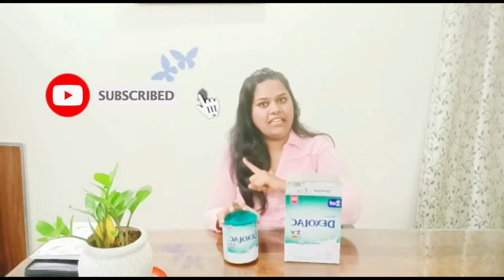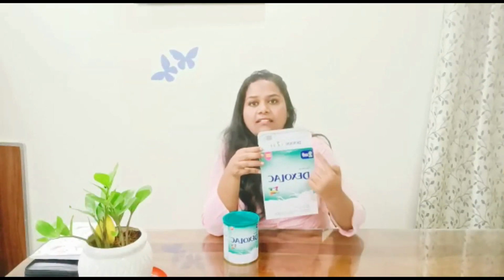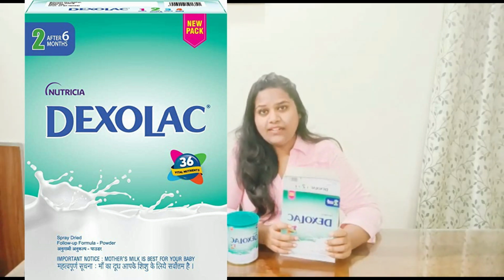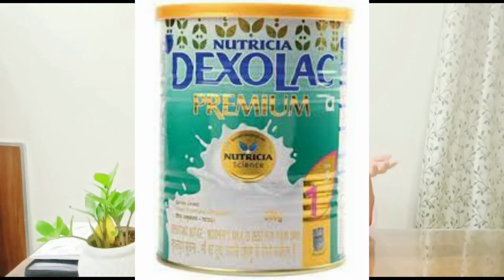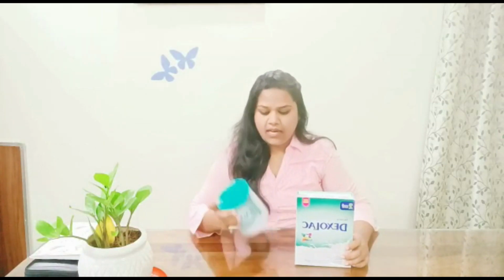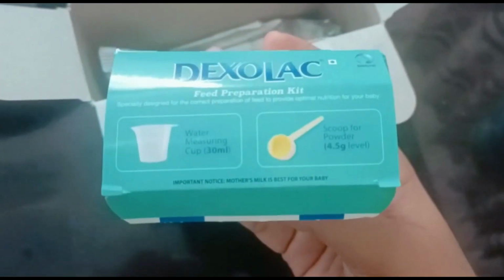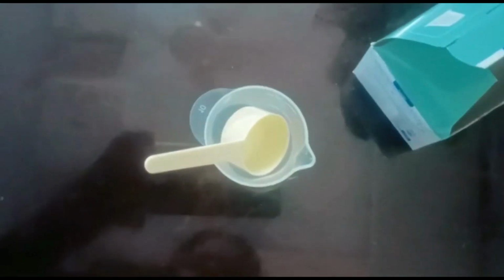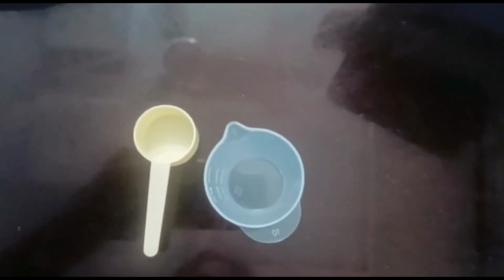weight gain - Which formula milk do I use? I Everything about formula milk I Q/A about formula milk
Hi, I am Teena. We have been using formula milk from second month of Olive as she was underweight and I lost my breast milk. Finding the right formula for your baby is very important. there are different stages that you need to use.
We are an Indian family who lives in India.

More fun in my Instagram account teenadayal92,
FaceBook page Mom Dad Olive

Olive is a premature baby born at 30 weeks. handling preemies can be a bit challenging.